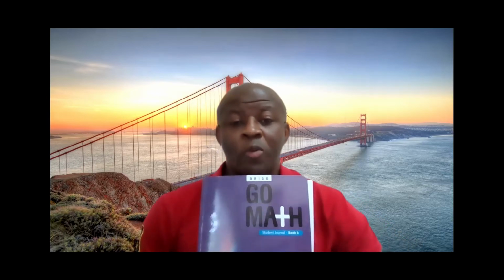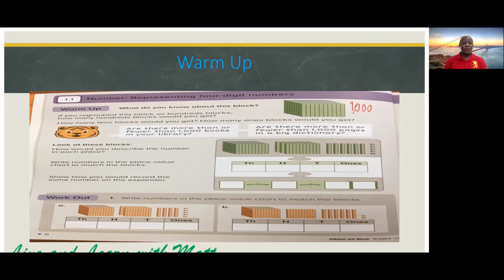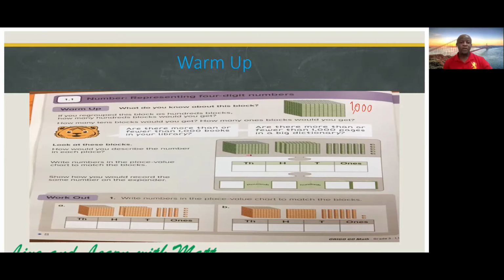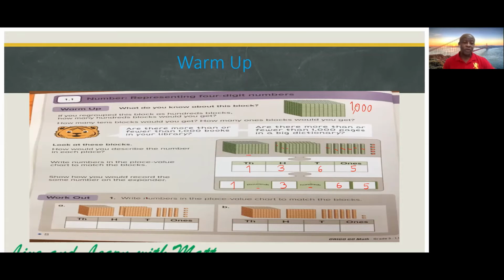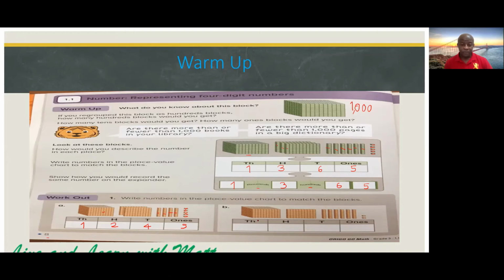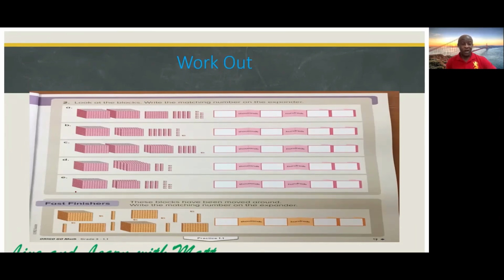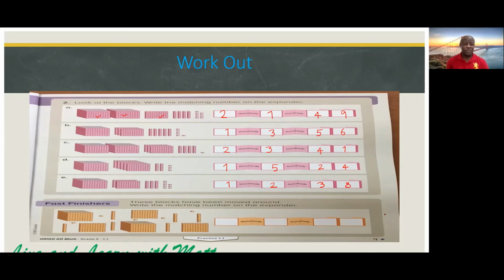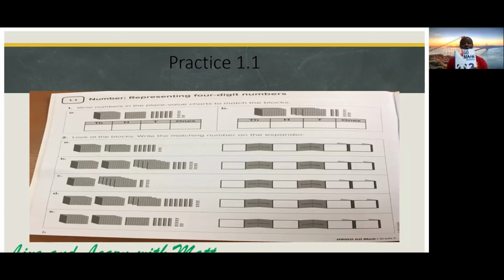Grade 3 // Mathematics 1.1 // Numbers